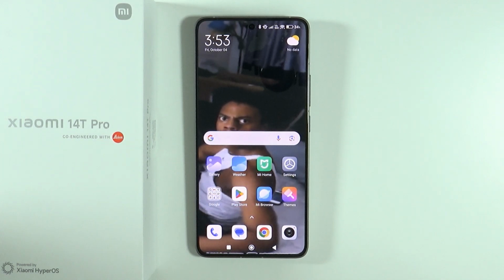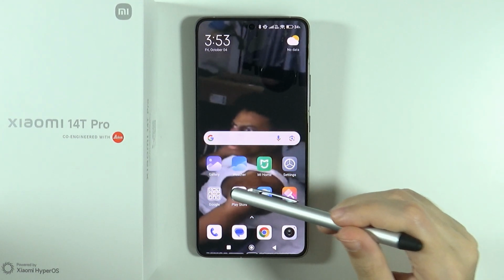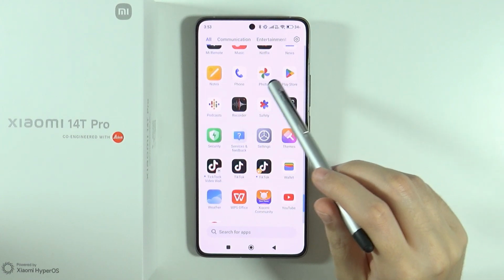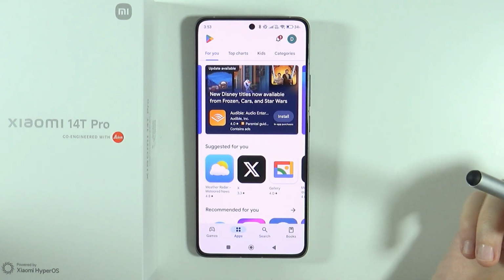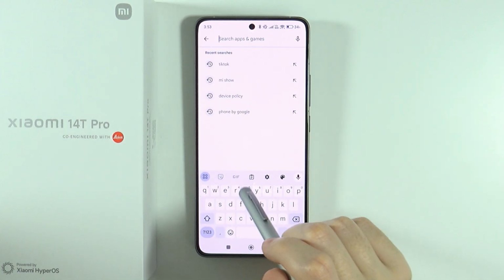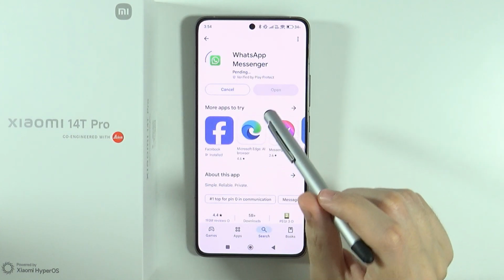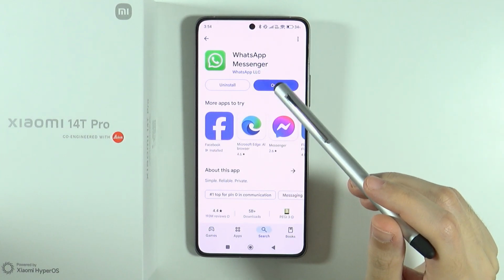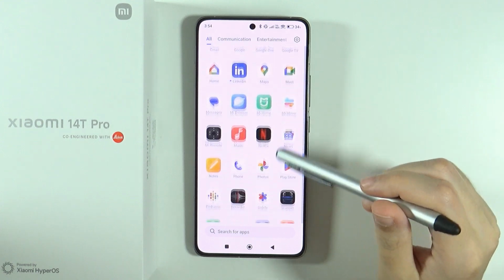Xiaomi 14T/14T Pro: How to Install WhatsApp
Need to set up WhatsApp on your Xiaomi 14T or 14T Pro? This guide will show you how to download, install, and configure WhatsApp so you can start chatting with your contacts right away. Follow the steps for a smooth installation process.